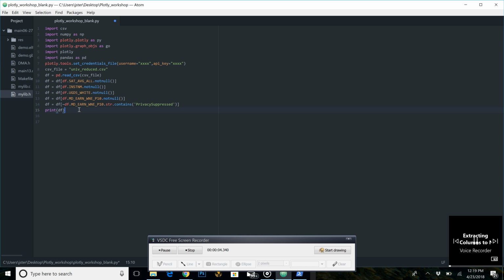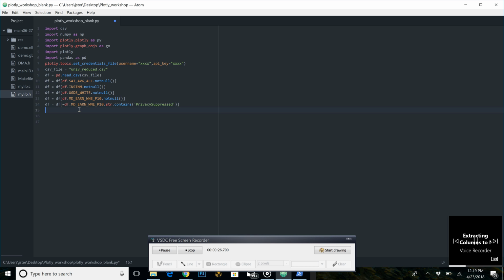Extracting Columns 8 of 11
This specific tutorial is an 11 part series using the Plotly API for Python in order to create a 3D scatter plot.

No previous Plotly experience is needed, some previous Python experience is preferred but not necessary.

This video goes over accessing columns of our data frame and putting them into the format of numpy arrays.  The reason for this is because plotly’s code relies on being given numpy arrays.